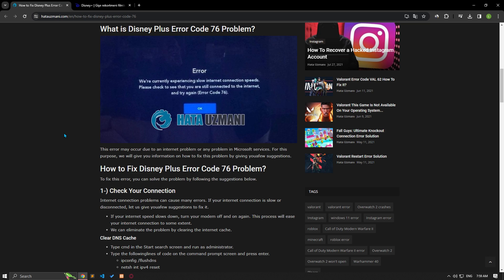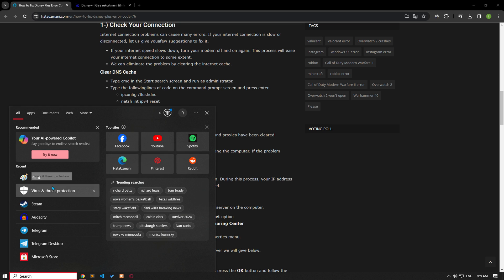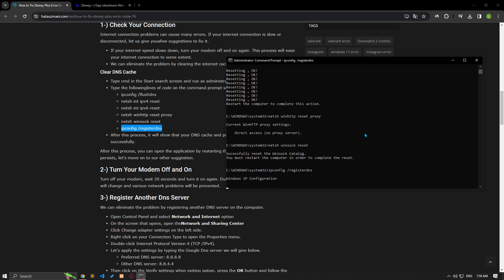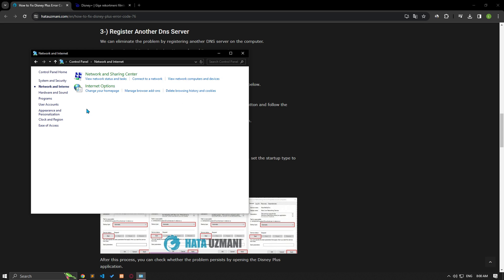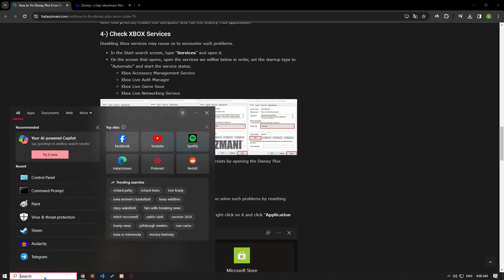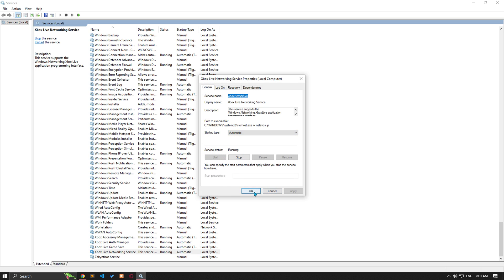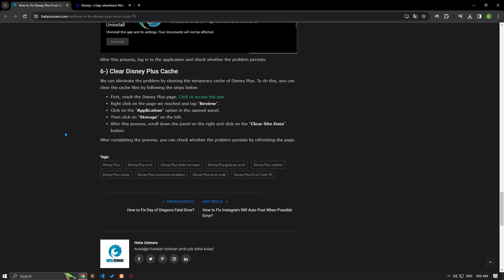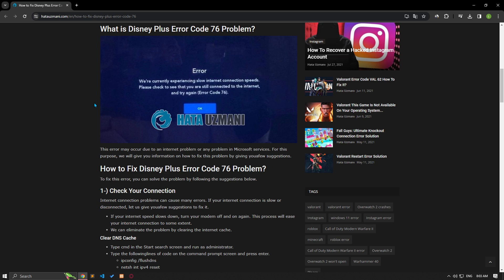DISNEY PLUS ERROR CODE 76 FIX (NEW)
In this video, we will try to solve the "Error Code: 76" and "We're currently experiecing slow internet connection speeds" problem that Disney Plus users encounter in the application.

Video Parts:
00:00 What is Disney Plus Error Code 76?
00:19 Intro
00:25 1. Check Your Connection
01:10 2. Turn Your Modem Off and On
01:19 3. Register Another Dns Server
01:52 4. Check XBOX Services
02:36 5. Reset Microsoft Store
03:03 6. Clear Disney Plus Cache
03:33 Ending